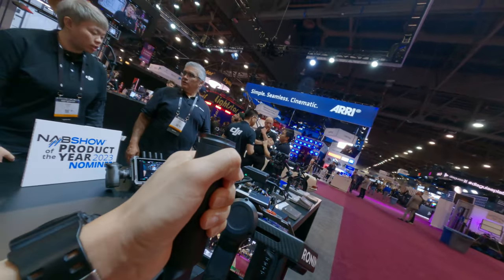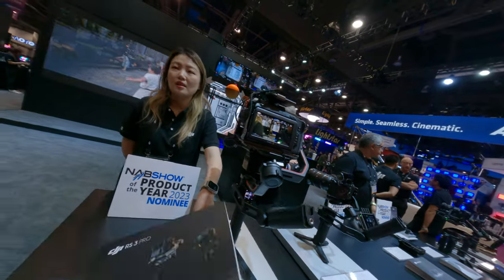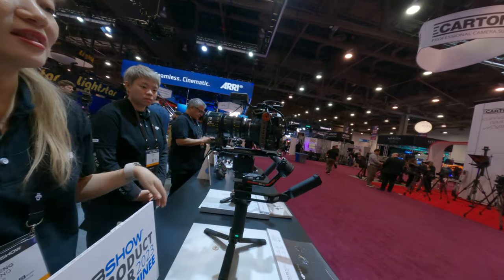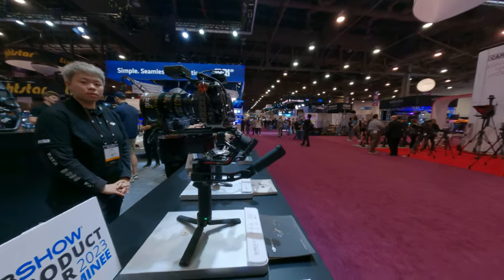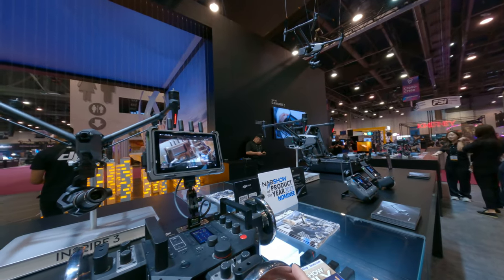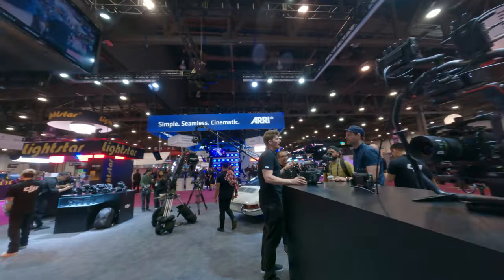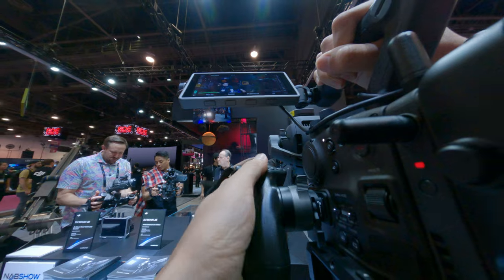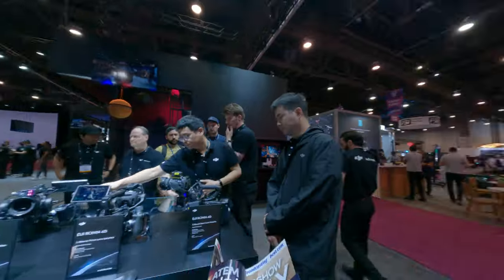Cool 3x6 skin bowling with lots of technology inside smooth operating Campbell fulfill makers